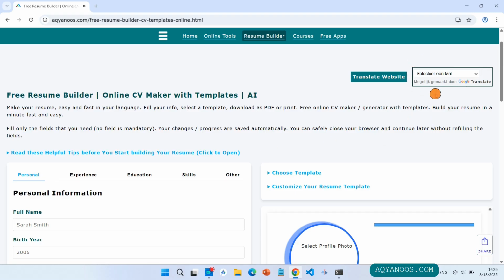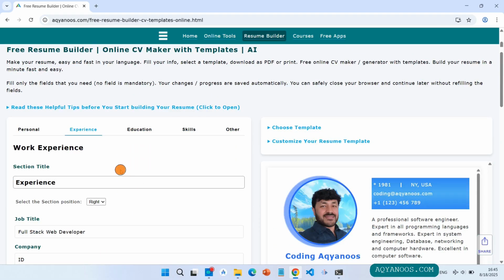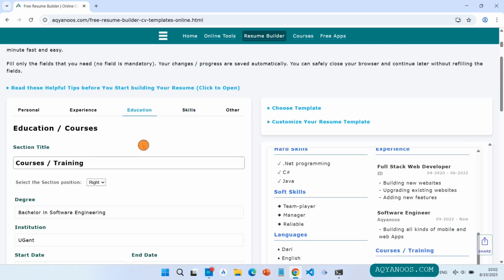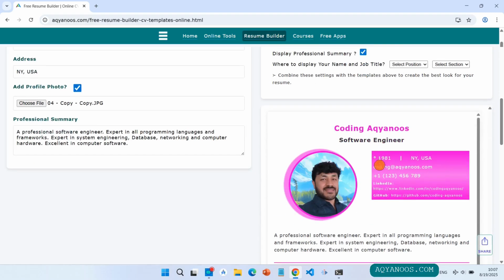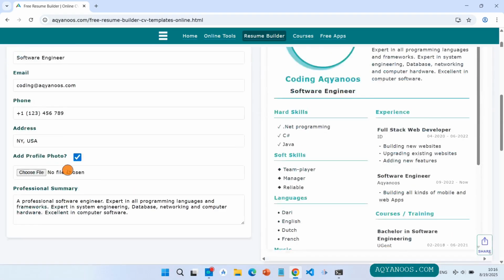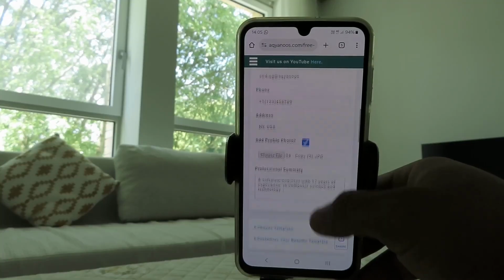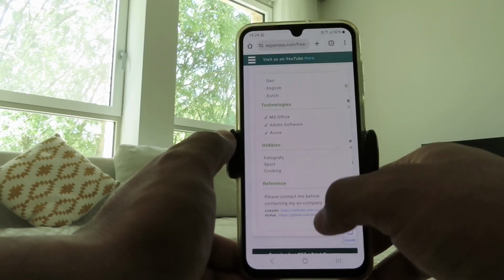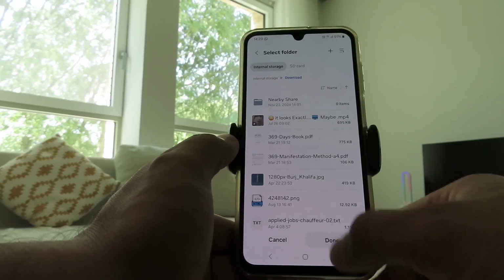How to Make a Good Resume / CV? Resume Builder (CV Maker) with Templates - Free Online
In this video you're gonna learn how to make a perfect CV / Resume in a fast, simple and easy way by just filling your info, choosing a template and finally downloading as PDF or directly printing your resume / CV. No need for MS Office (Word). This CV maker or Resume Builder has many templates, plus you can customize everything. It's easy, simple and fast. It's much better than AI cv makers.